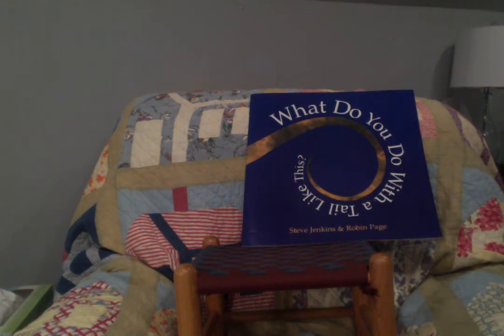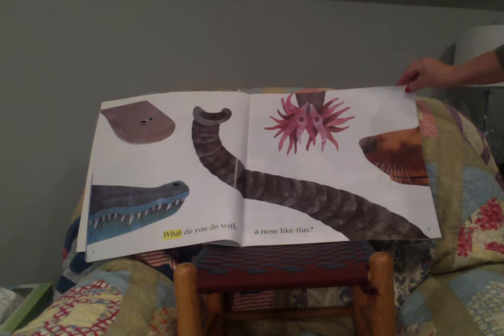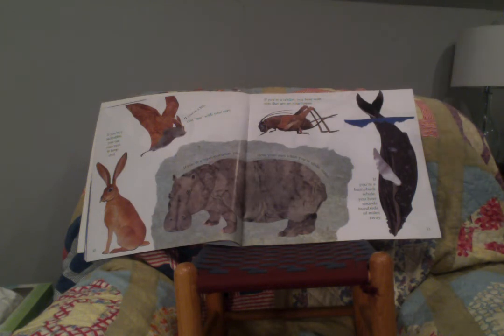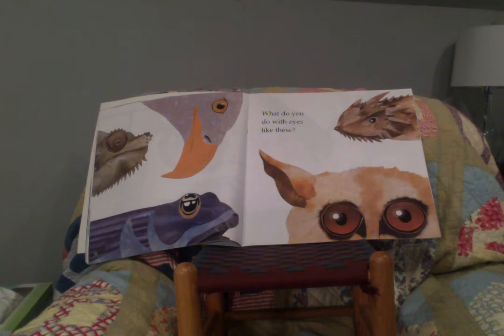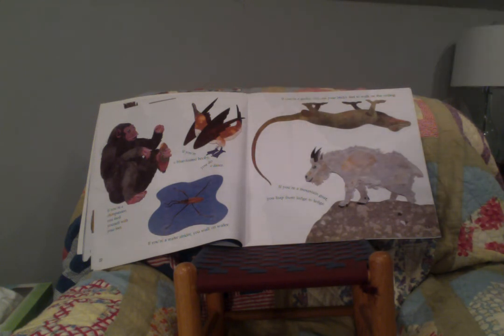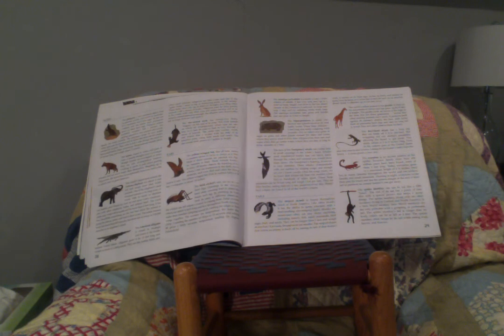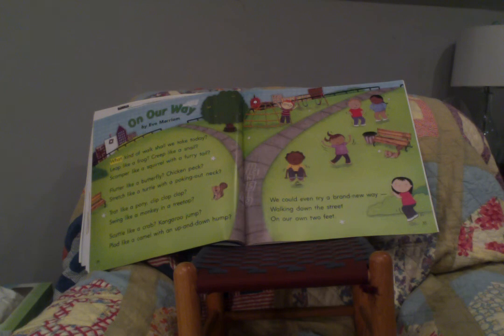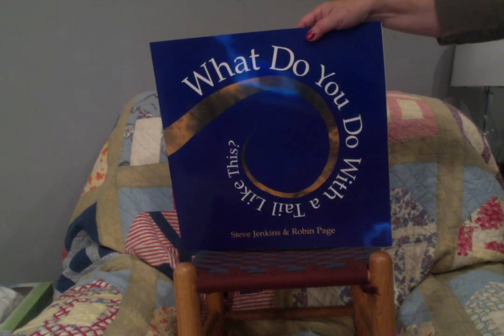Kindergarten Read Aloud What Do You Do With a Tail Like This? by Steve Jenkins Read by Patty Wall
GREAT close-up drawings of animal body parts are the best part of this book!  Children can guess which animal the part belongs to as the text asks and answers ,"What do you do with a ___ like this?"  This is great for teaching animal body parts as well as learning about animals and their adaptations in general.  This is another BIG book in the JOURNEYS Kindergarten Curriculum.